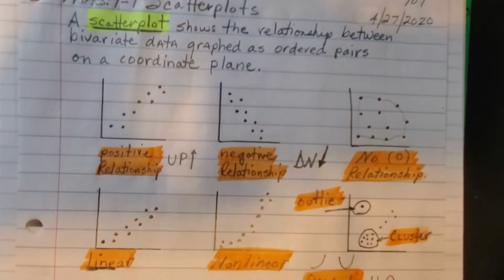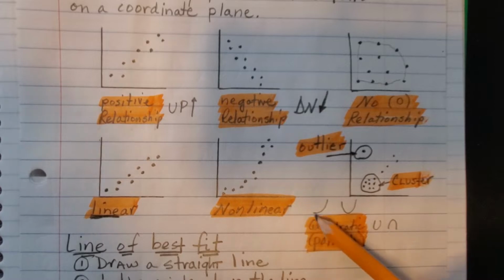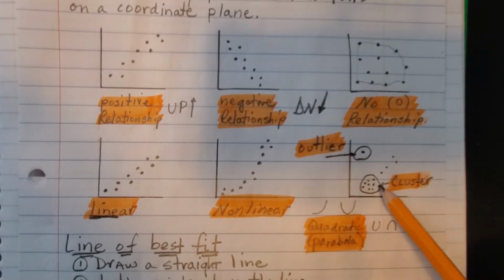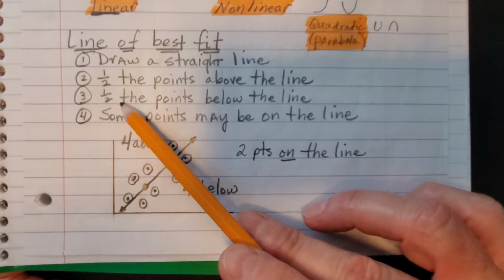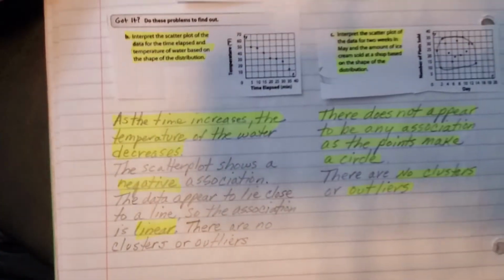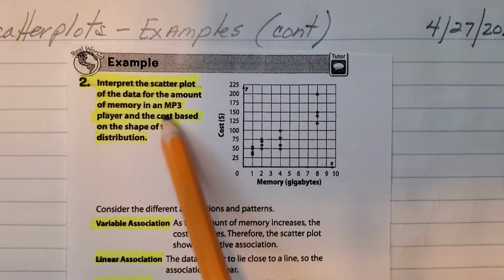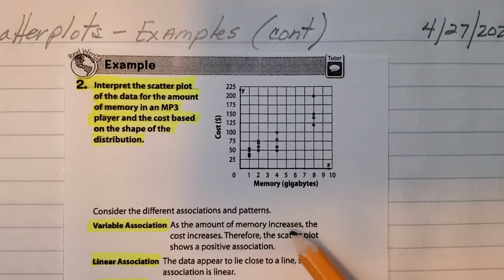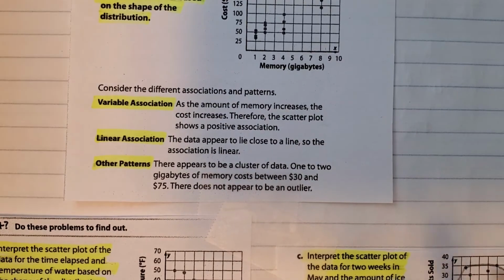Scatterplots 2 Alg 1